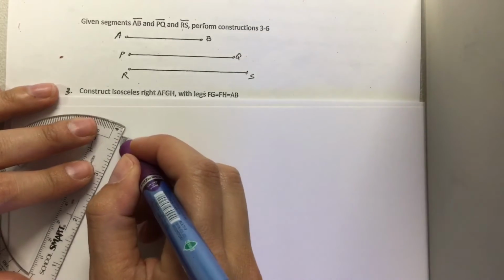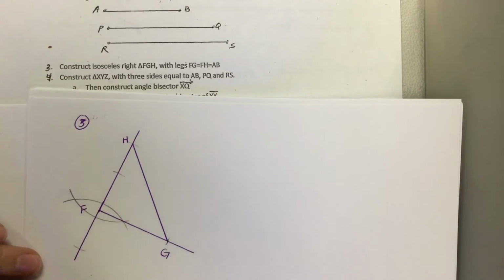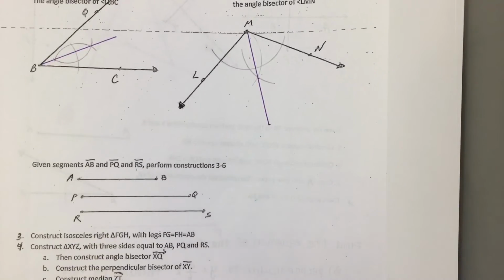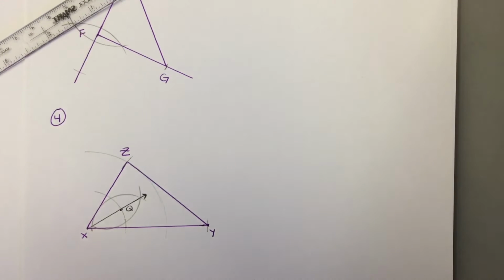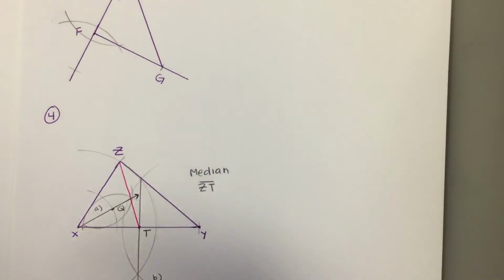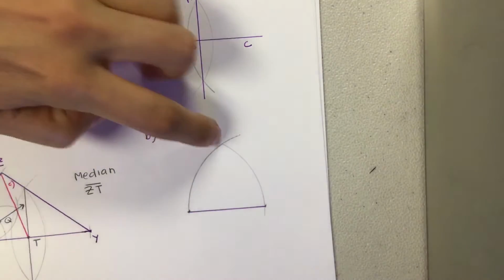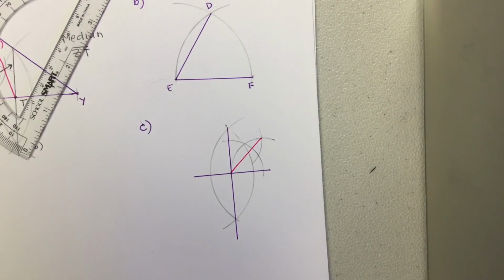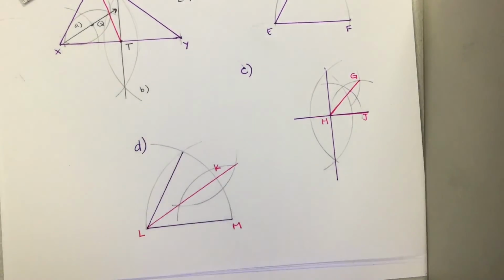Assignment #20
Constructions for assignment 20, not 17 :)